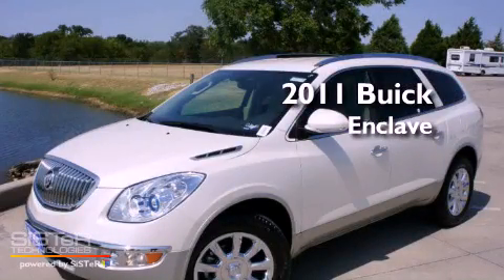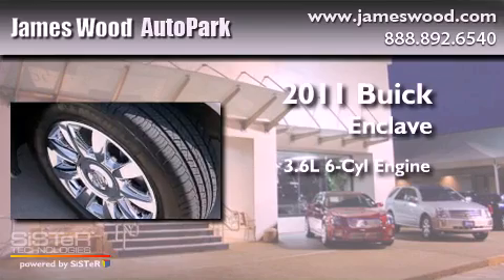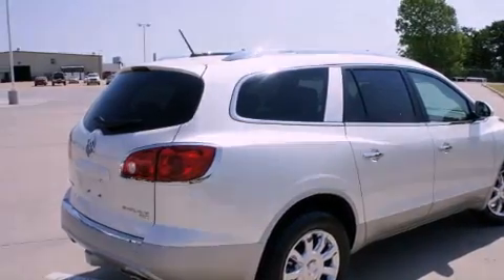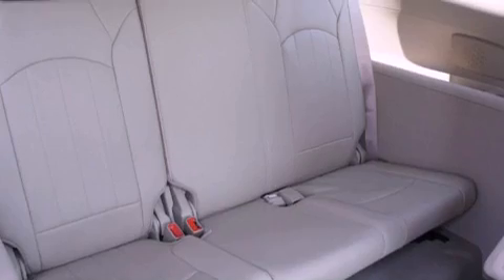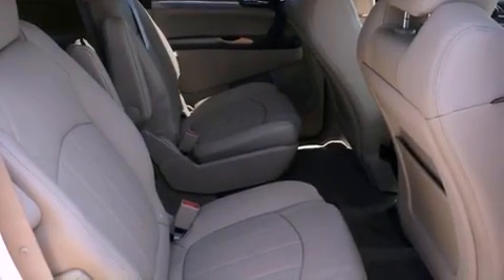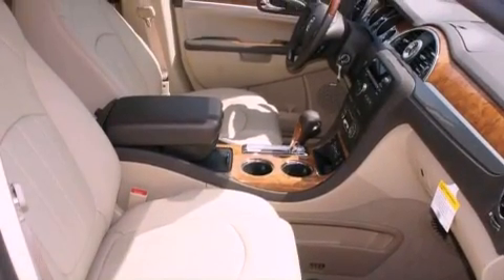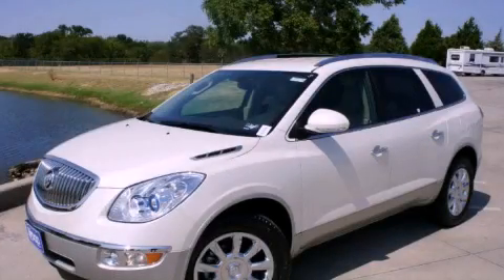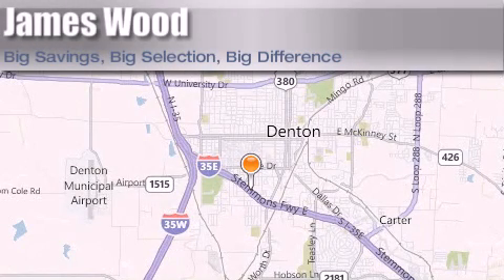2011 Buick Enclave Ft. Worth TX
Year : 2011
 Make : Buick
 Model : Enclave
 Engine : 3.6L 6 Cyl. Fuel Injected
 Trans . : 6 Speed Automatic
 Exterior : White Diamond Tricoat
 Miles : 36

 Stock : 213724

 2011 Buick Enclave Denton TX